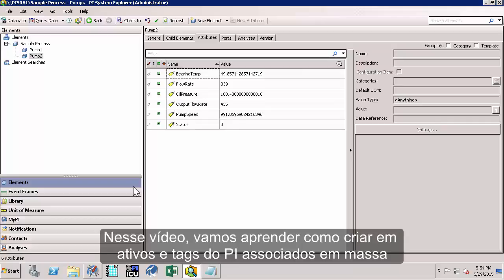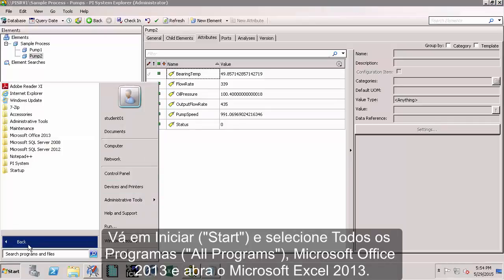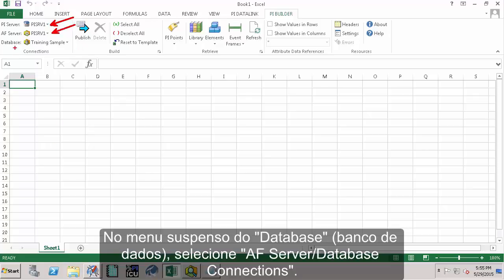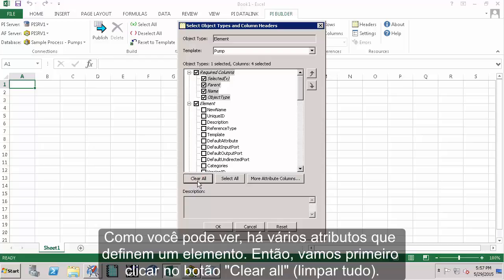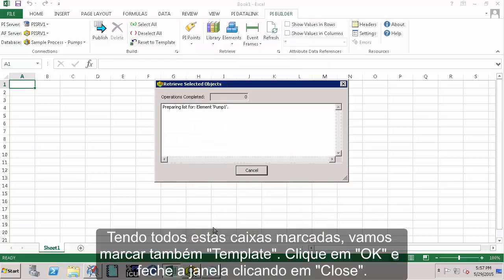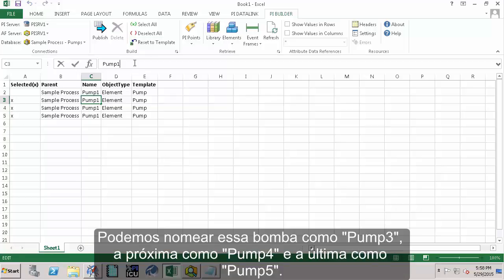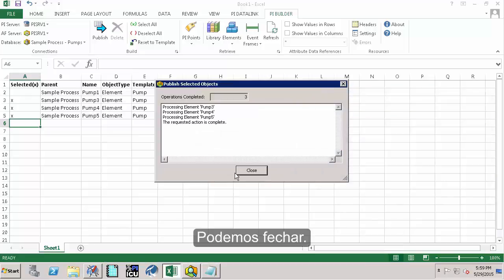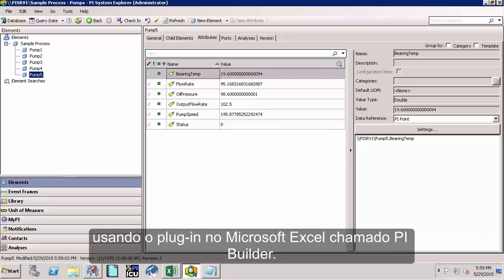OSIsoft: Criando Elementos do AF em Massa usando PI Point Builder Add In do Excel